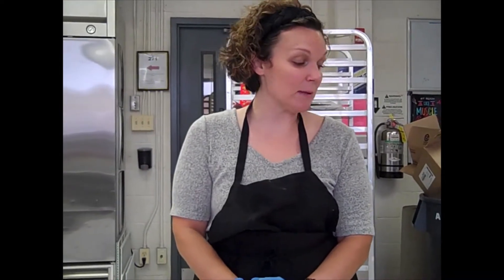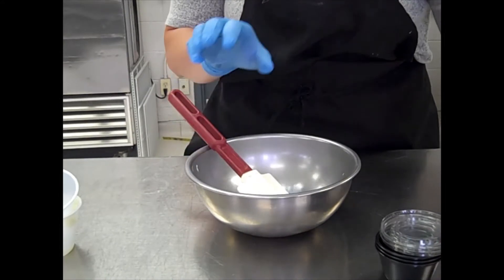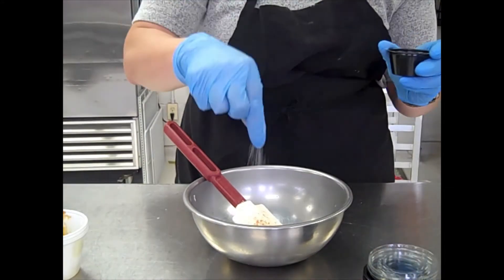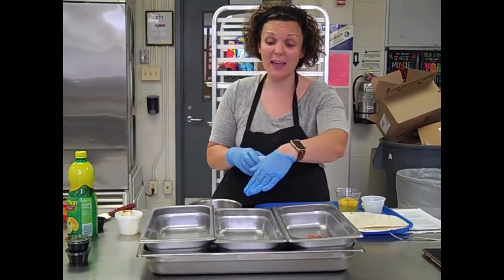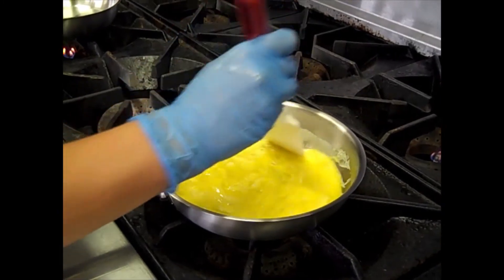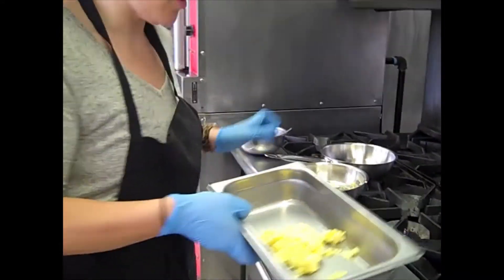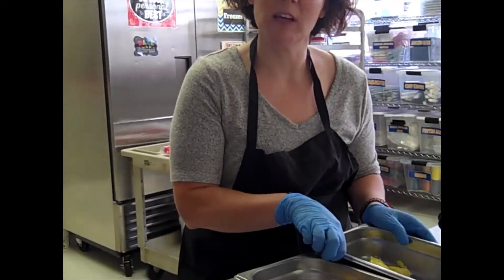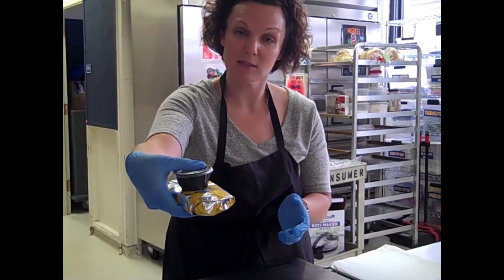Bacon & Cheese Burrito